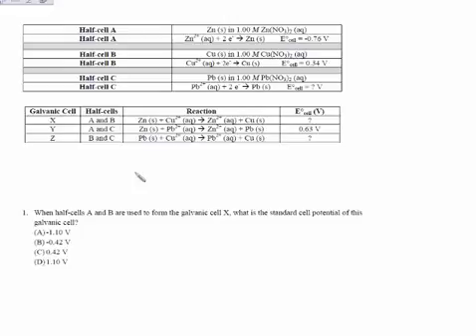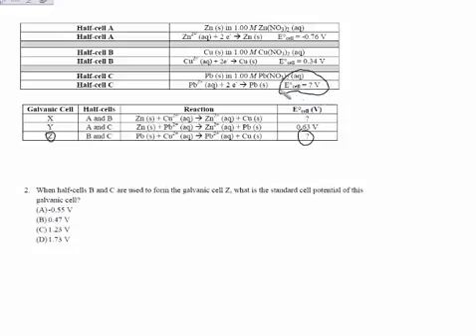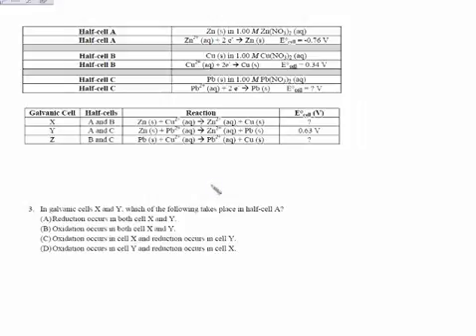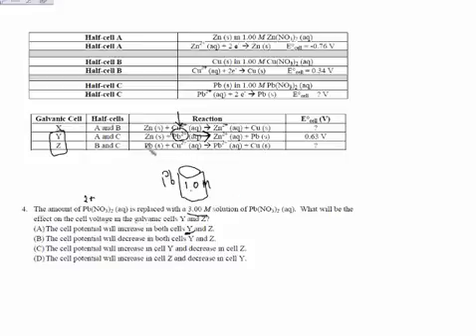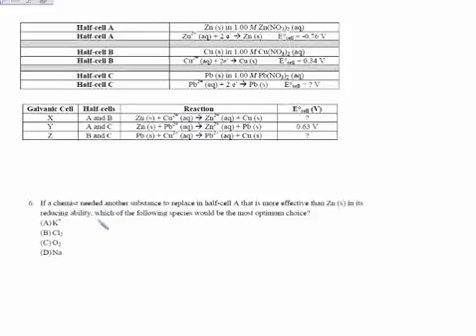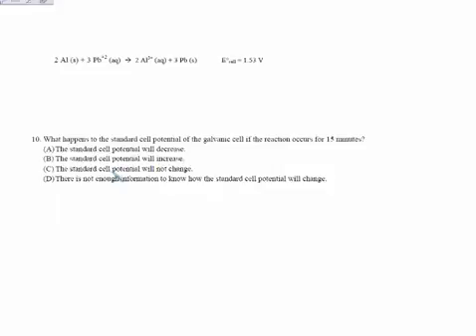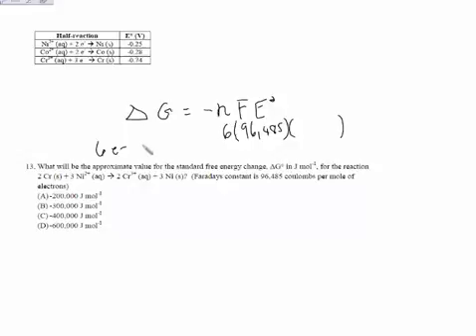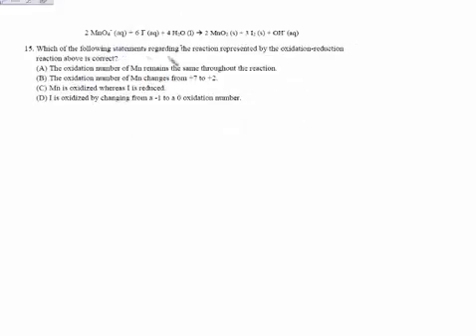Electrochemistry worksheet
Explanation of a series of questions given for homework in class.  AP Chemistry Electrochemistry